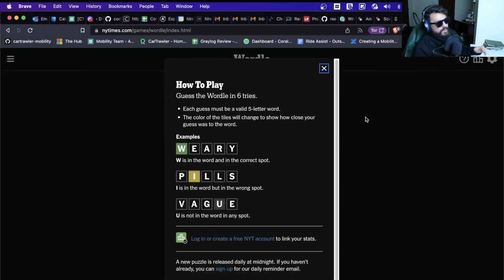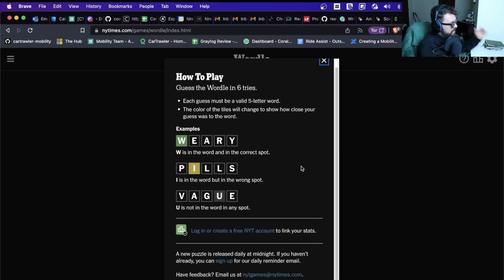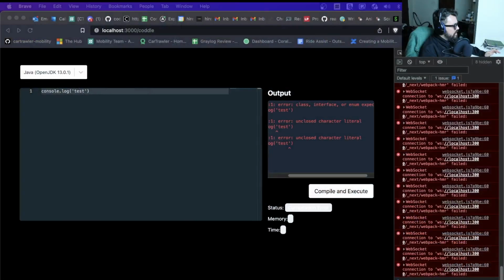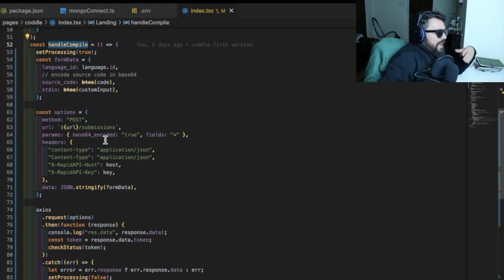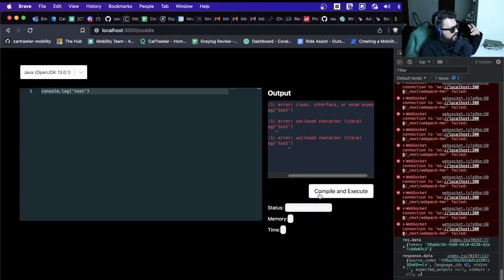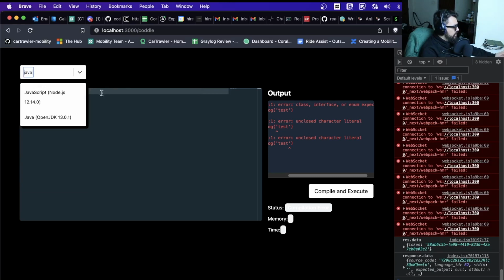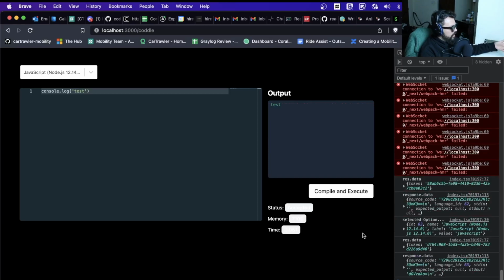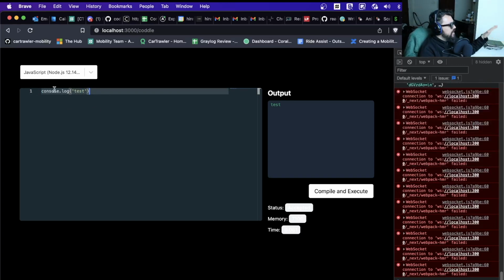Creating Wordle for Developers .... P.O.C part [2] - building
In this video, I've to retake a project I started a while ago and I promise I gonna finish it!